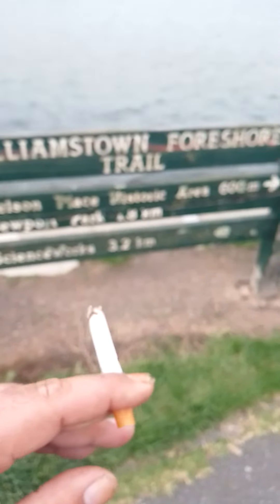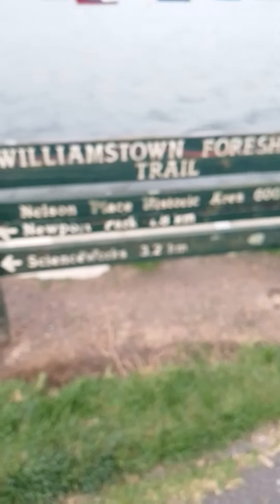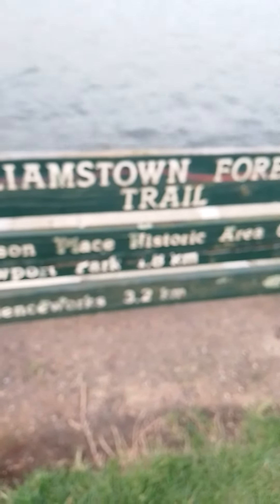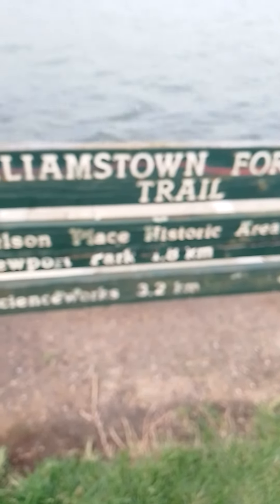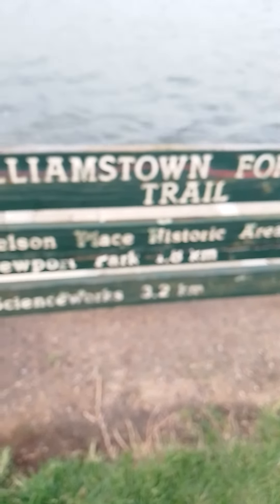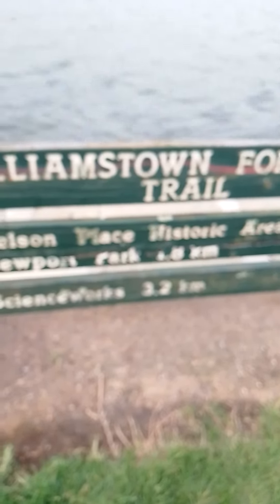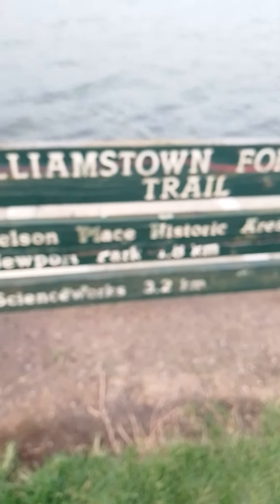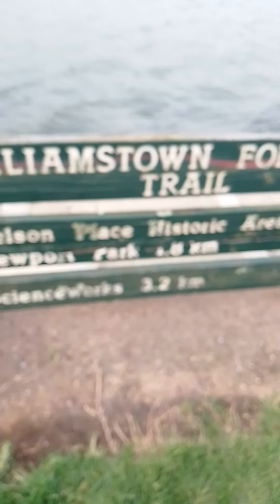train racer XXL newjedicrosstrainupdate